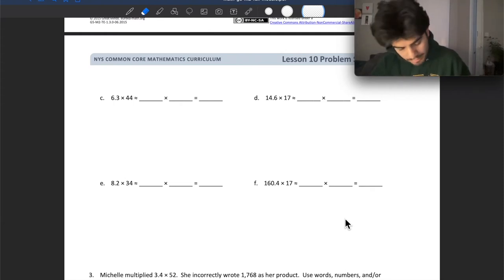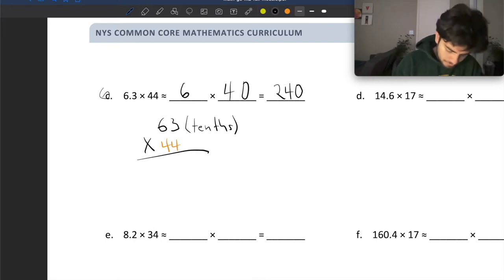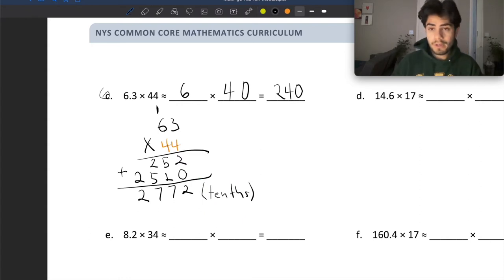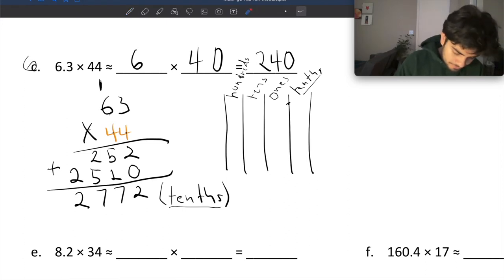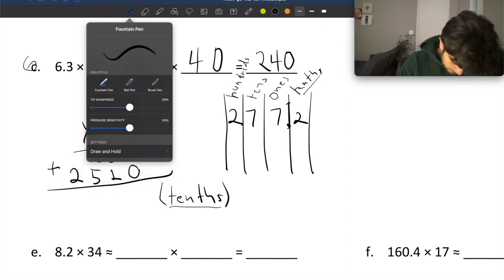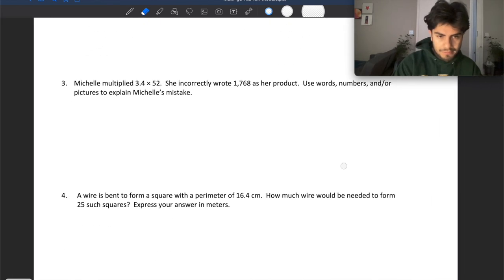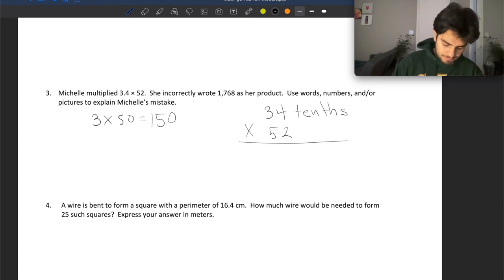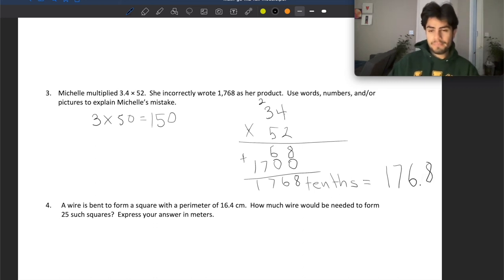Lesson 10 Module 2 Multiplying Decimals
Español and English math lessons